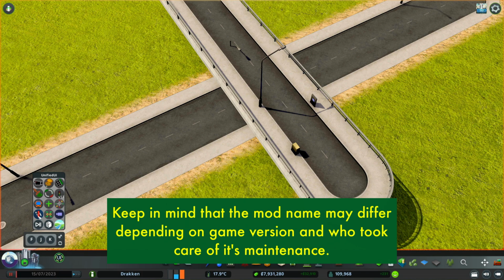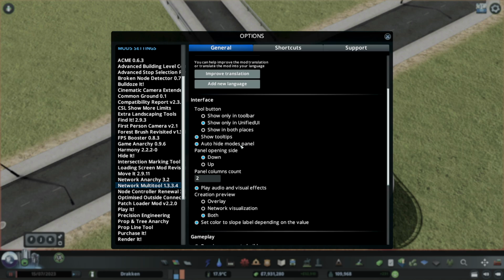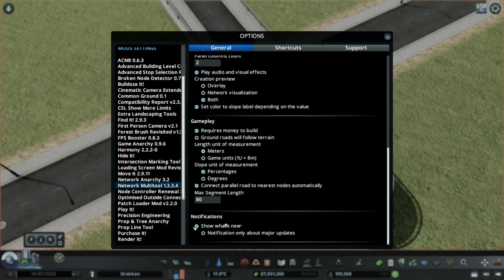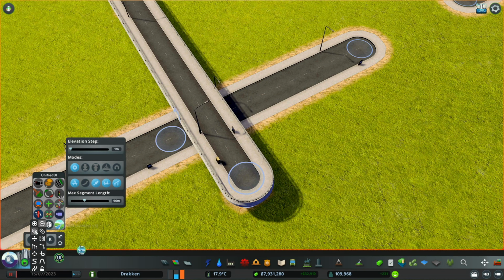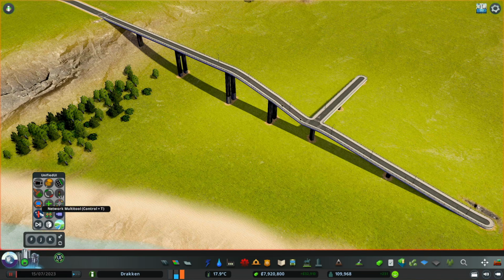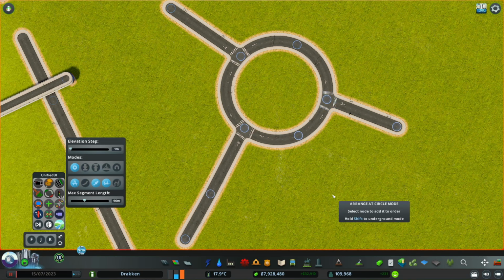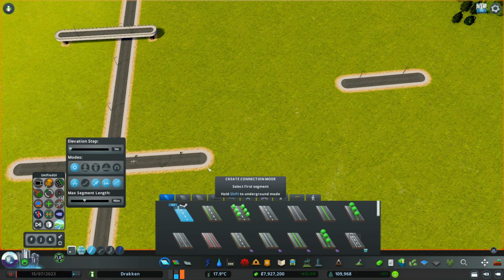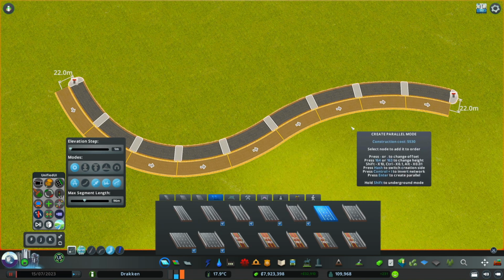Network Multitool, Cities Skylines Mod Spotlight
In this Episode of Cities Skylines Mod Spotlight were are checking out Network Multitool.
One of the best mods to build smooth networks like roads, highways, quays or rail. So if you ever wanted to build the perfect interchange then this mod is for you.

Mod Spotlight is a cities skylines tutorial series introducing you to the various mods i use.
I'd put Network Multitool into the Building Mod Category

Worried about Blackouts this winter in europe and need to keep the lights

Used Music:
Afterlife City by Machinimasound.com